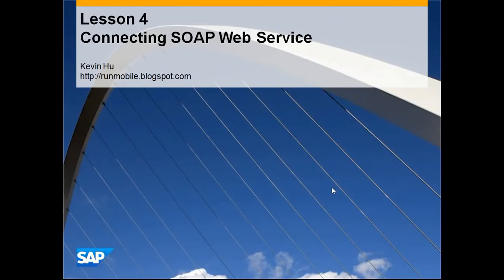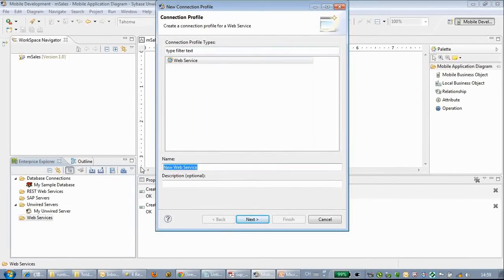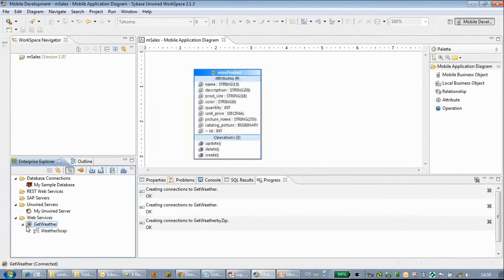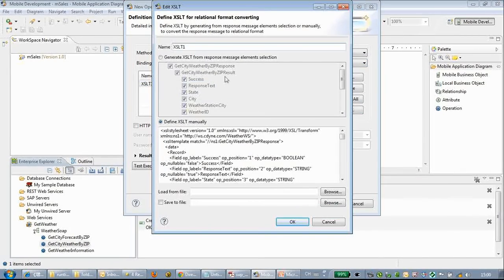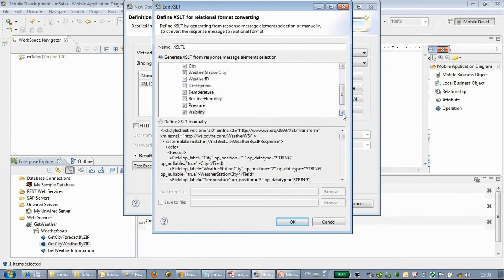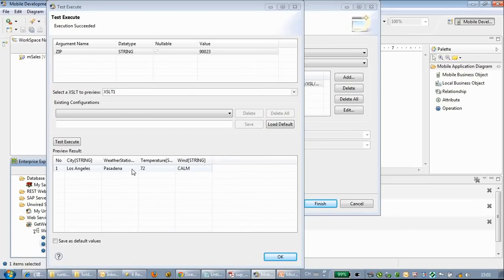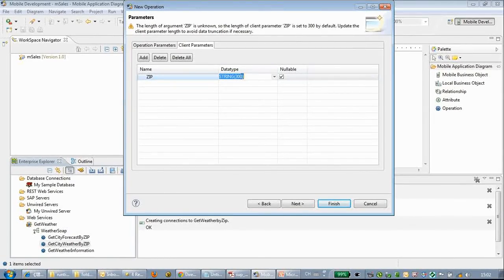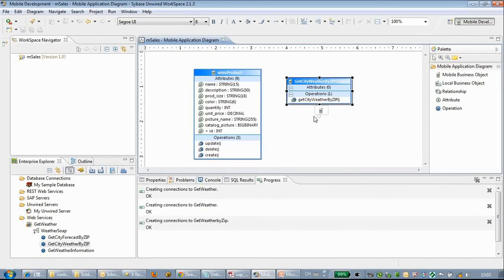L4 Connecting SOAP Web Services from SAP Unwired Platform(SUP)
SAP Mobility Solution Development Series (unofficial)
Lesson 4 - Connecting SOAP Web Services from SAP Unwired Platform(SUP)